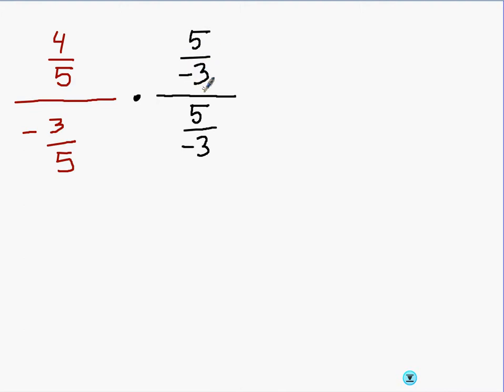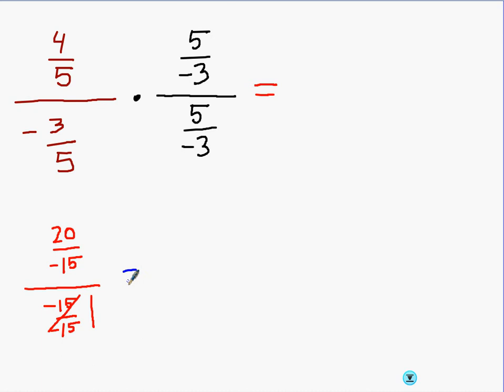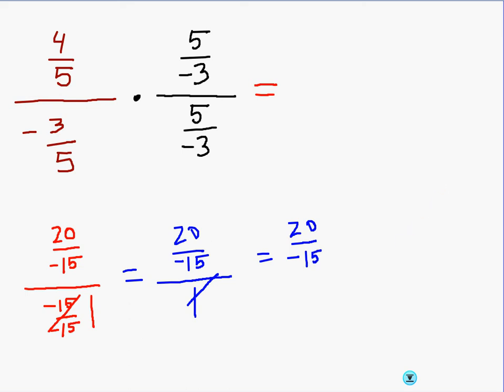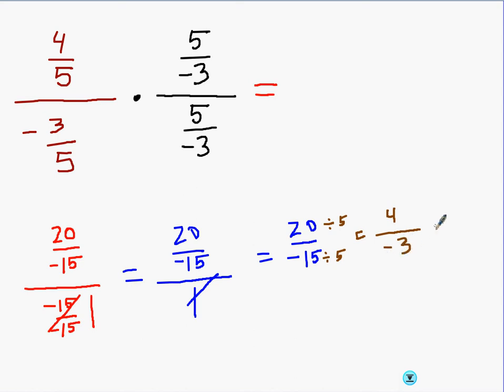Fraction over a Fraction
Posted this to help someone who asked about it.